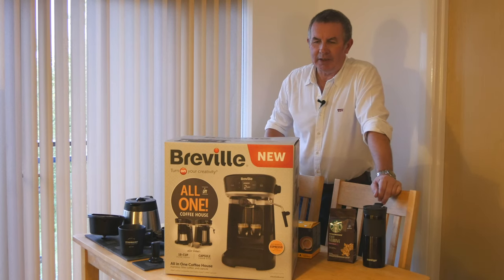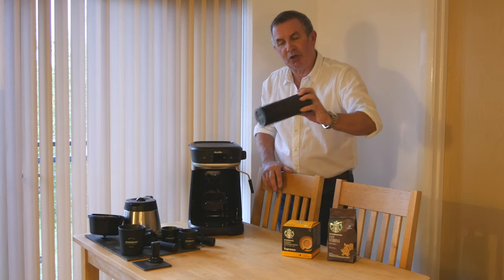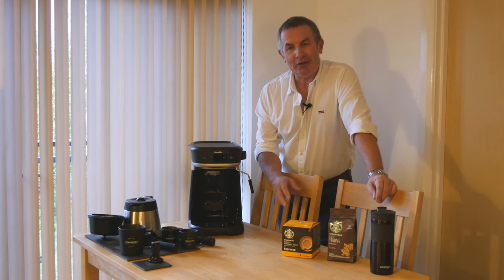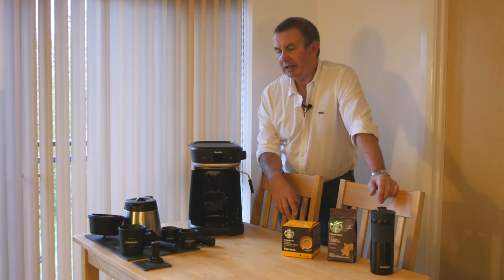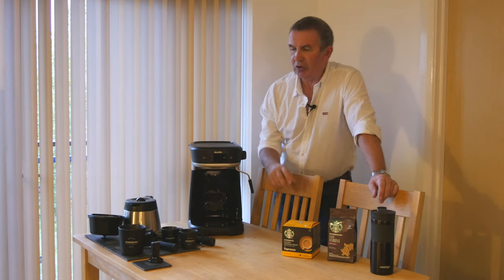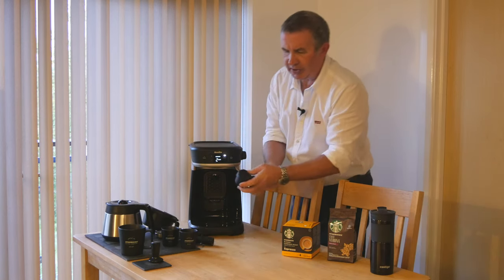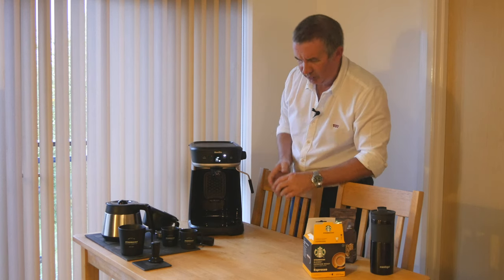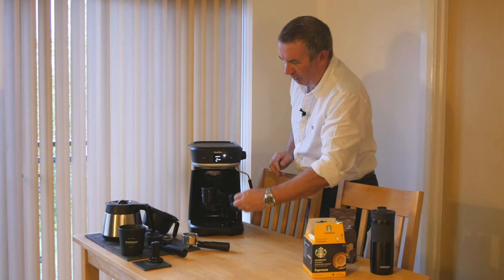Breville All In One Coffee Machine Unpaid Product Endorsement Affiliate Link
Breville All In One Coffee Machine Product Endorsement Affiliate Link

here is our Amazon Affiliate link to the Breville All In One Coffee Maker

Here is our Amazon Affiliate Link to the Milk Frother Jug (with the thermometer)